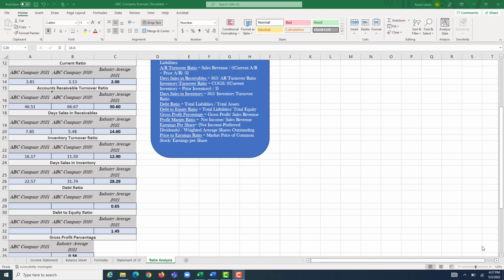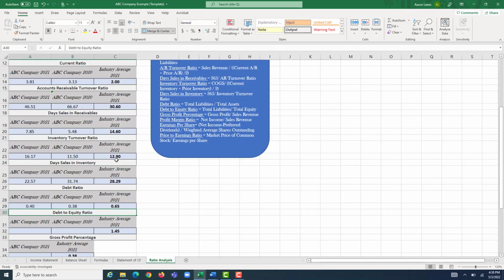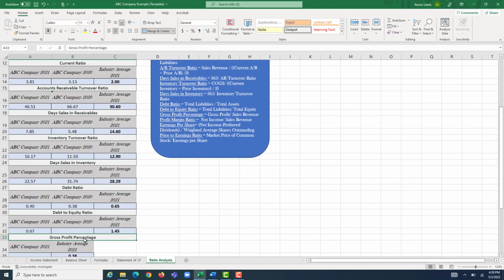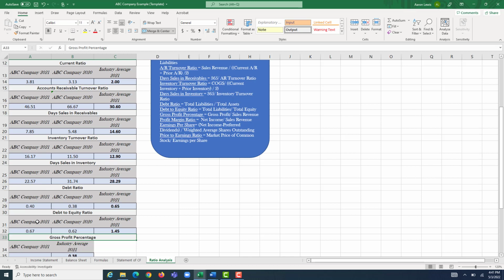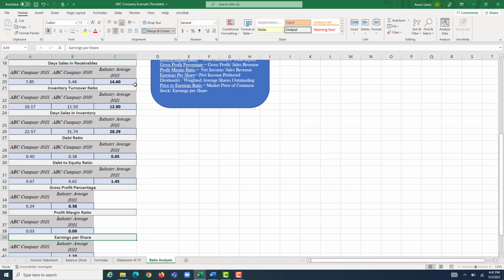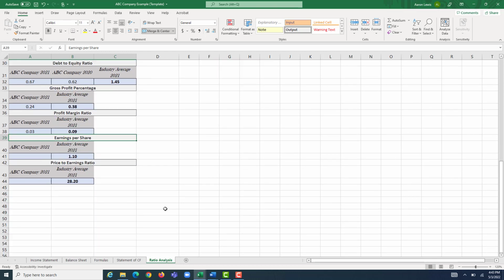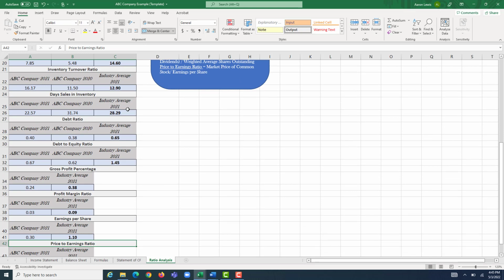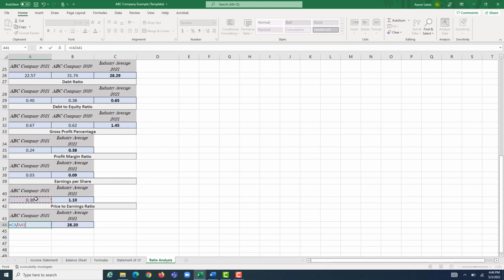AC116 Comprehensive Assignment 5 Example Problem Part Four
Using ratio analysis techniques to analyze a company's performance during the period.  Making recommendations to improve performance.